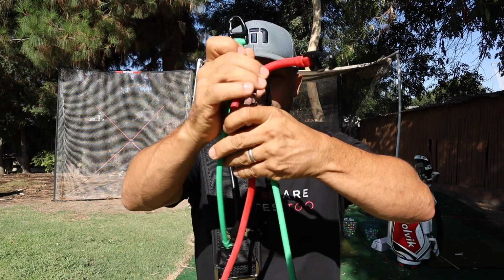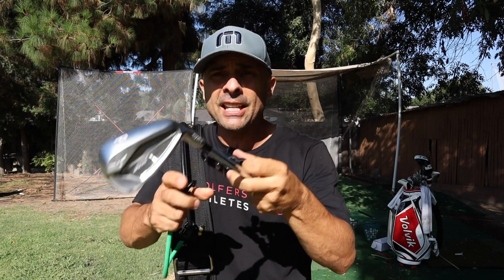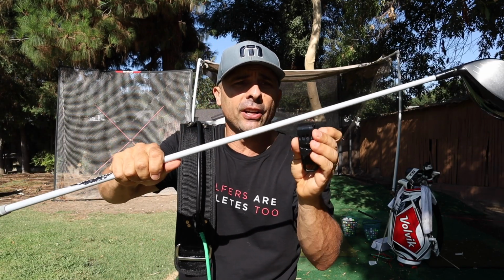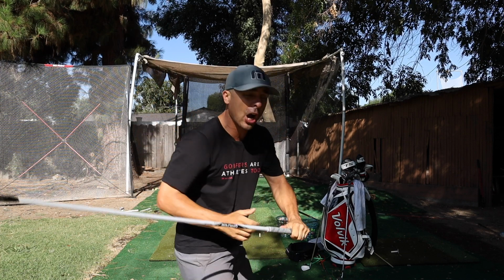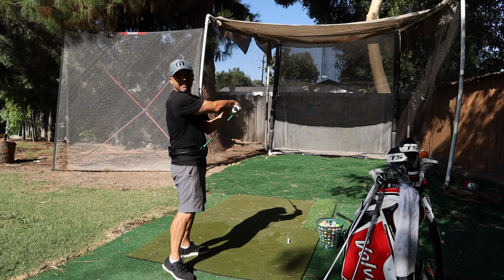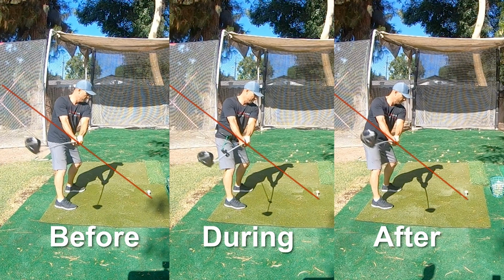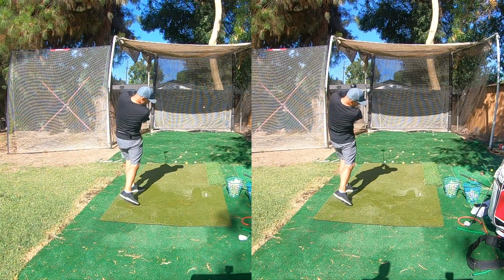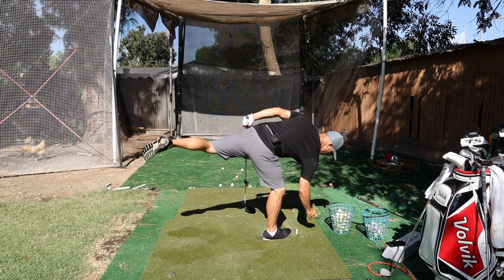The Best Golf Swing Training Aid? | Tour Striker Golf PlaneMate Review | Mr. Short Game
In this video I unbox and fully review the Tour Striker PlaneMate golf training aid. This videos is not sponsored and is my honest and complete review of one of the best swing training aids I have ever used.

Motivo Golf Mat

Net Playz Golf Net

Volvik S4 Golf Balls

Volvik S3 Golf Balls

Travis Mathew Hat

My Rangefinder

Great Inexpensive Rangefinder

Swing Video Analyzer

Mizuno JPX 919 Forged Irons - 4-GW
Titleist TS3 - Driver 9.5
Titleist TS3 - 3 Metal 15 Degree
818 H1 - Hybrid 19 Degree
Odyssey EXO Stroke Lab Seven 2 - Putter